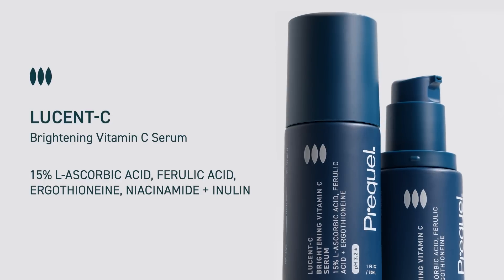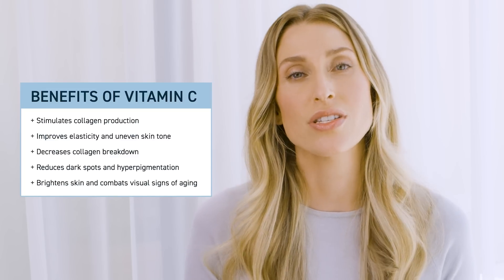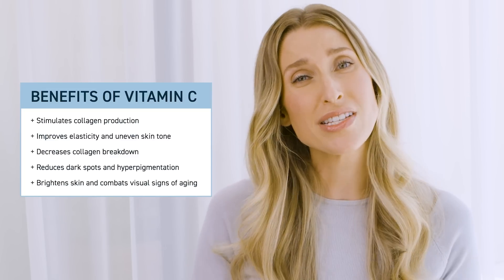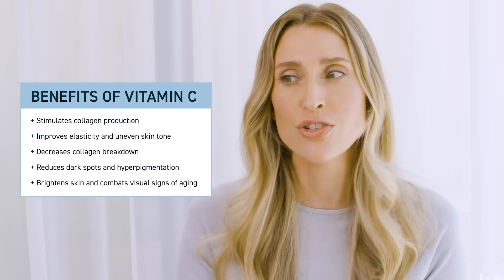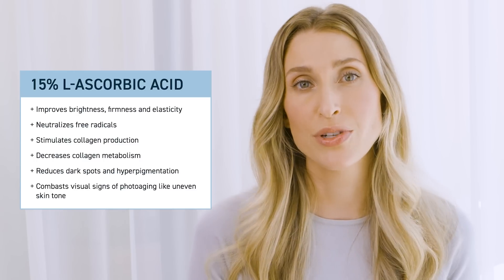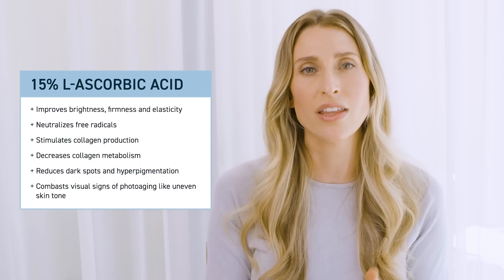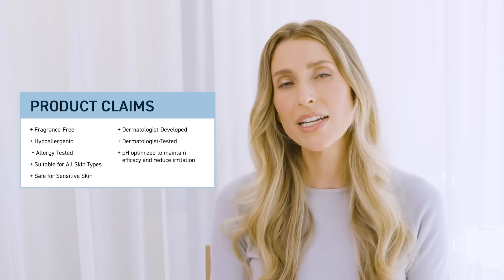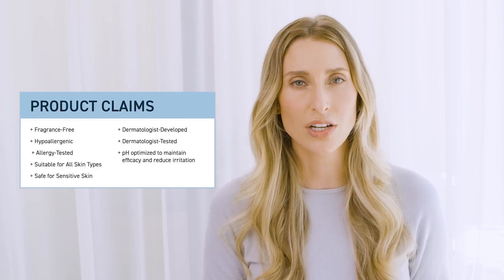Introducing Prequel's NEW Lucent-C Vitamin C Serum | Dr. Sam Ellis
I'm so excited to introduce Prequel's newest product, our Lucent-C Vitamin C Serum! Our Lucent-C Vitamin C Serum 15% enhances the visual radiance, luminosity, and lucency of the skin while improving firmness and elasticity. It contains 15% l-ascorbic acid, the most biologically available and well-studied form of vitamin C. The "L" refers to the spatial isomer or enantiomer of ascorbic acid that the skin identifies and can use to improve the overall complexion and firmness of the skin. L-ascorbic acid is a multifunctional antioxidant that topically brightens the skin, reduces photoaging, helps with the appearance of post-inflammatory hyperpigmentation, and optically improves fine lines and wrinkles.